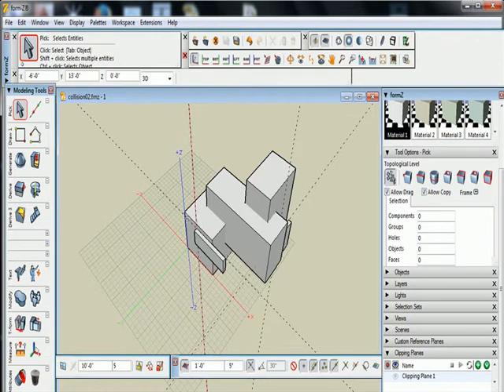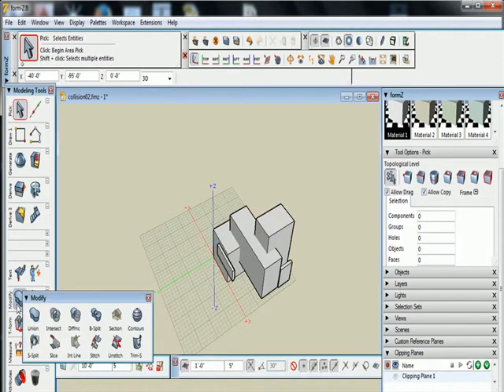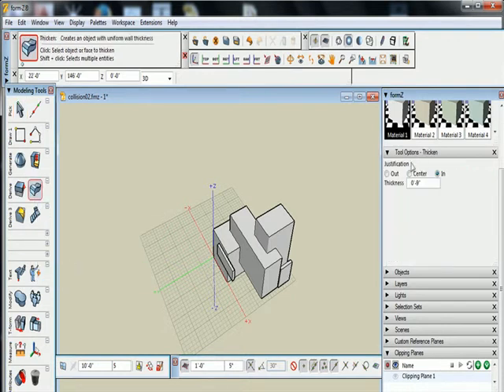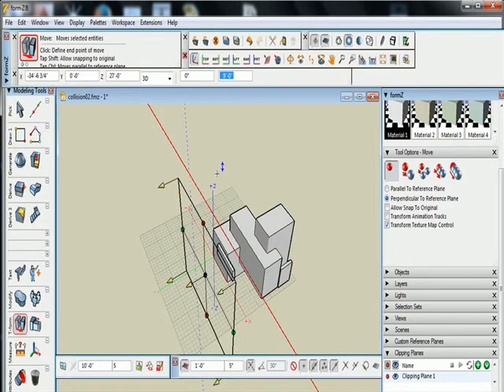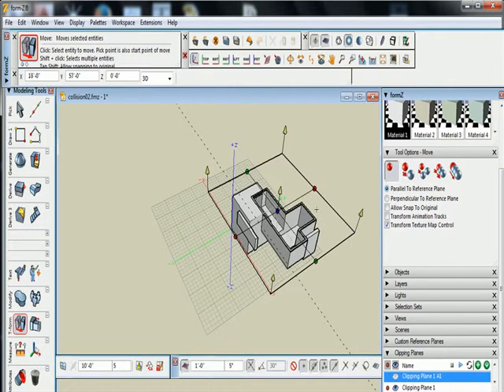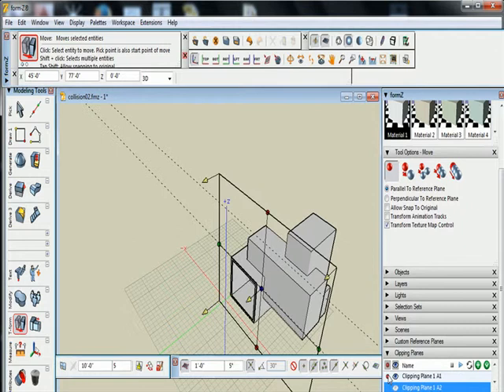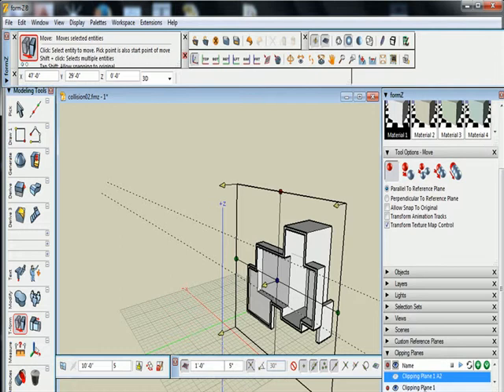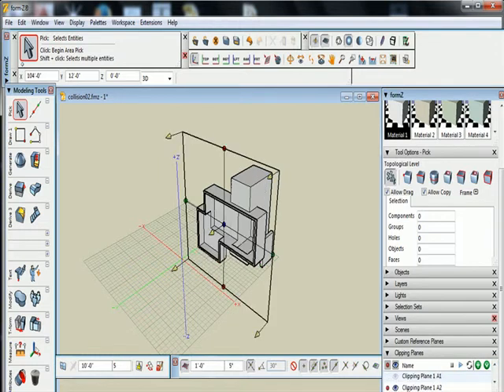Day 7 42 Fz Union And Creating Clipping Planes FormZ 7